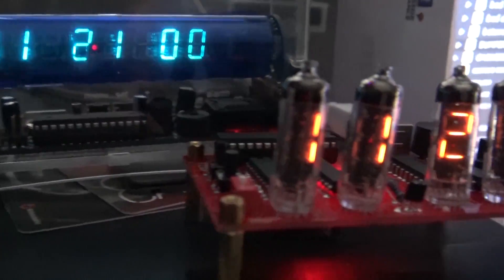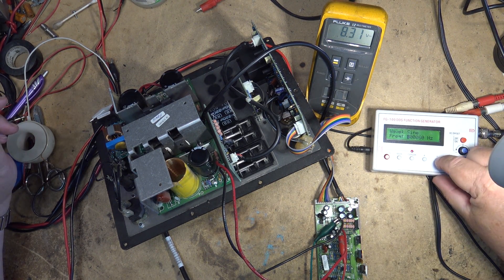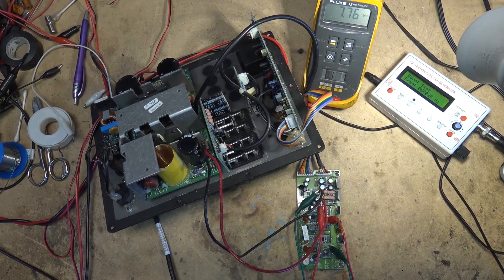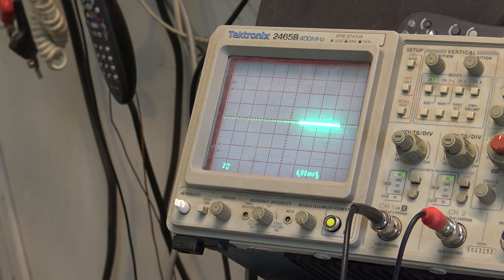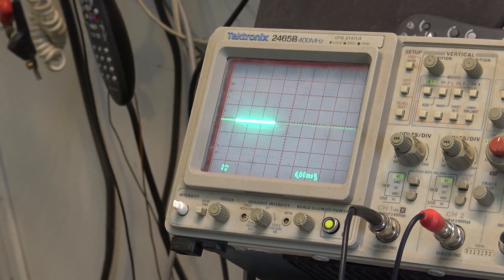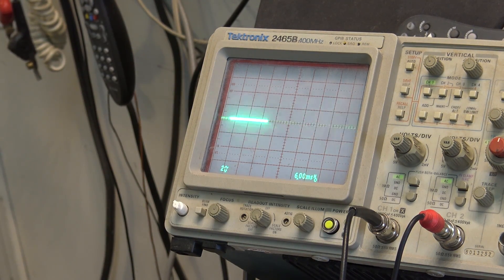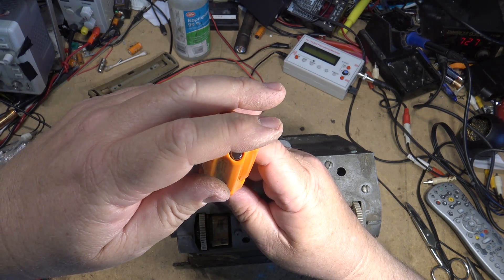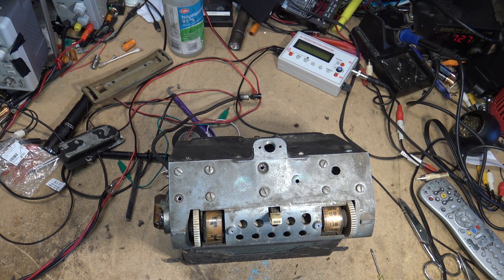SVS "plate" amplifier check over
I look at a "plate" amp from an SVS Bash sub woofer that is apparently dead.
Power supply issue is what the owner was told when he received it.
Also a look at that old 1940 Philco Radio, and the preset tuner slugs.